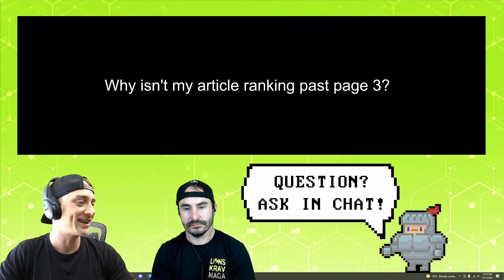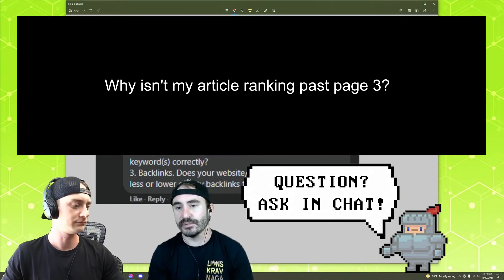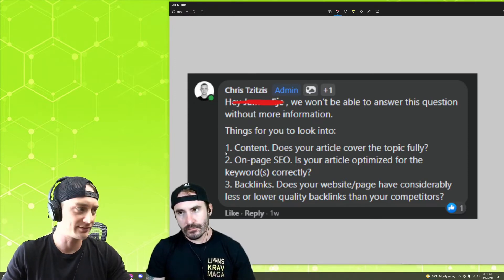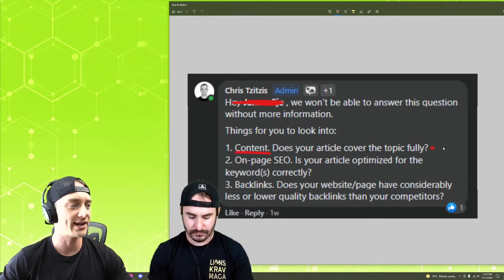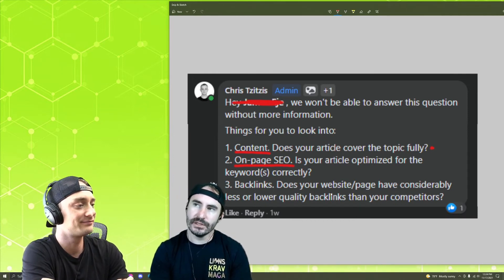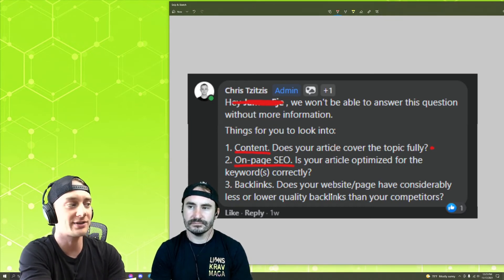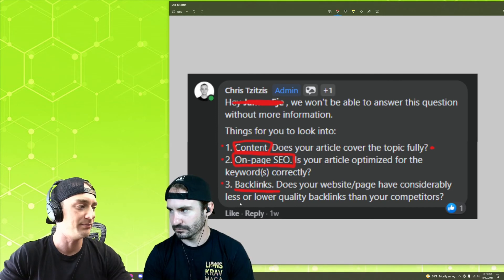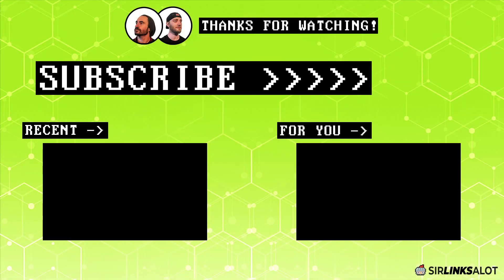Why Your Article Isn't Ranking On Page 1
Check out this video if you have articles that won't move past page 3 or 4 in the SERPs.

On-Page Optimization Is A Simple But Important Part Of Ranking - Check Out Our SEO Guide:

You'll Have A Hard Time Ranking On Page 1 Without High Authority Backlinks Like These: